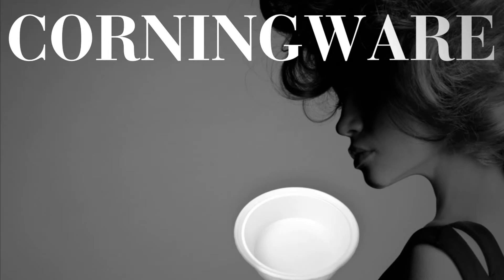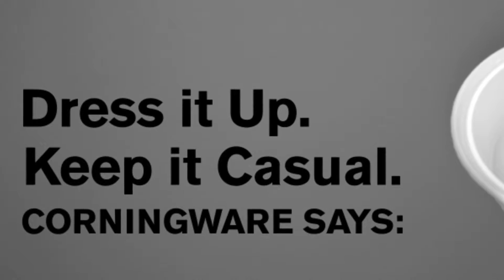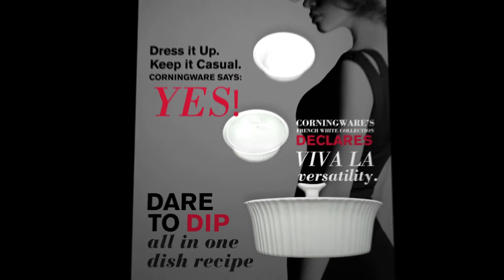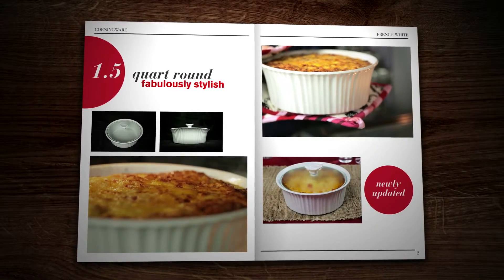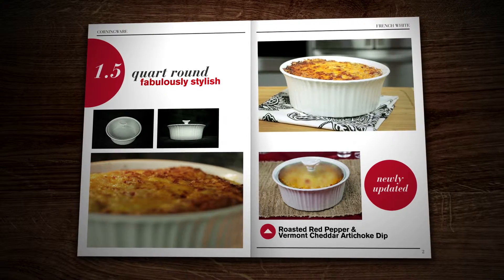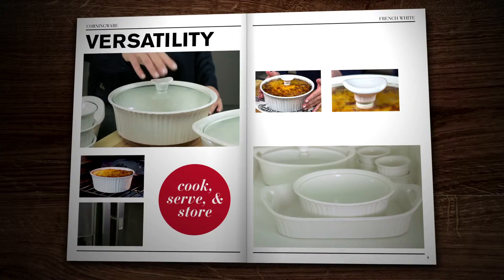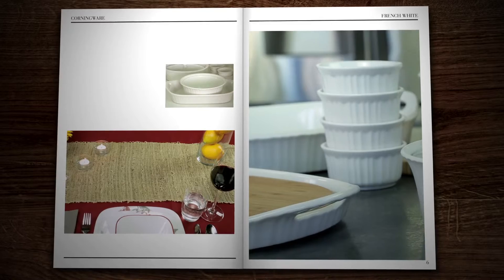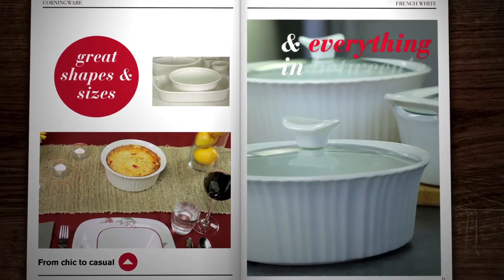Corningware - French White 1.5 Quart Round Casserole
The recipe for a great dish starts, surprisingly, with a great dish! CorningWare French White bakeware proves that when it comes to food preparation, few things are more convenient than baking and serving in one dish. With its classic, fluted design, French White oven-to-table bakeware imparts a traditional elegance that is a perfect complement to any decor. Versatile yet stylish, CorningWare French White is simple...from start to finish!